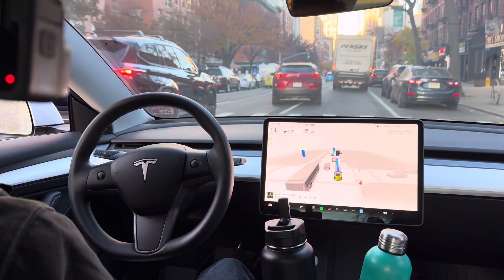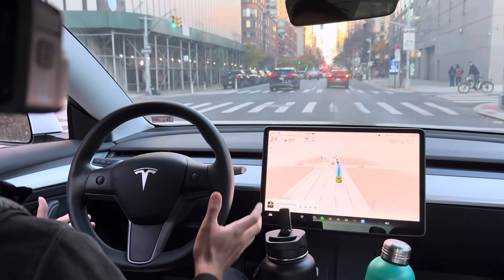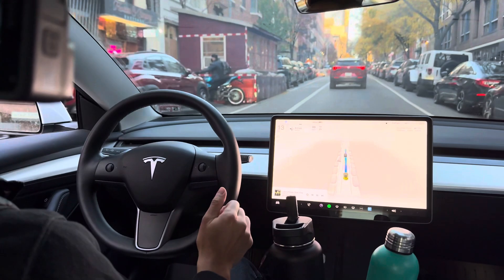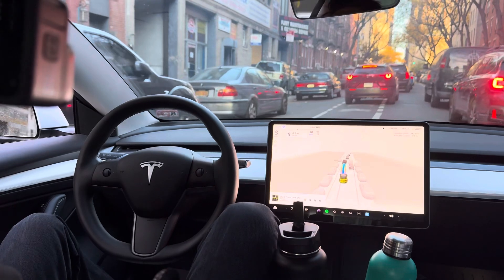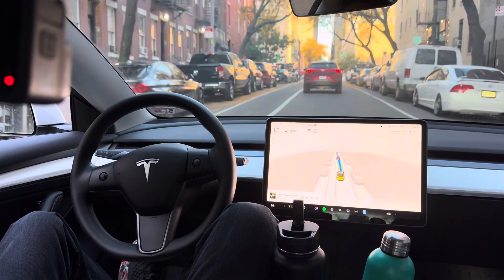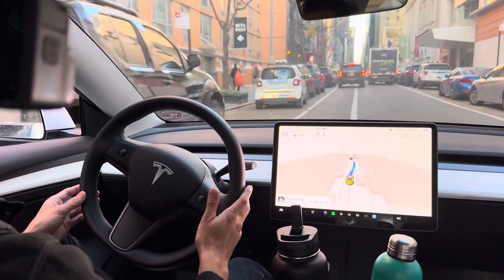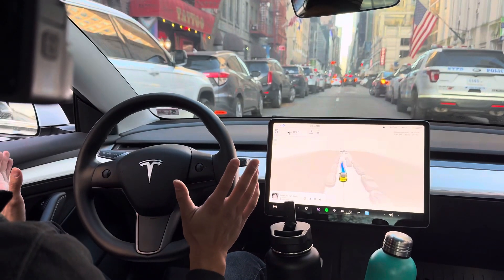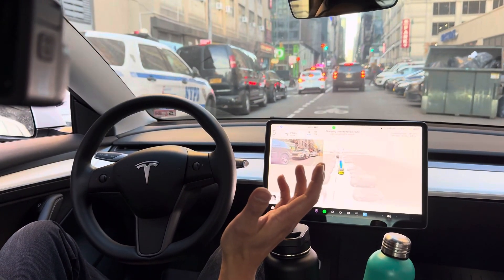Bicyclist in the way and Tesla FSD is master of obstacles